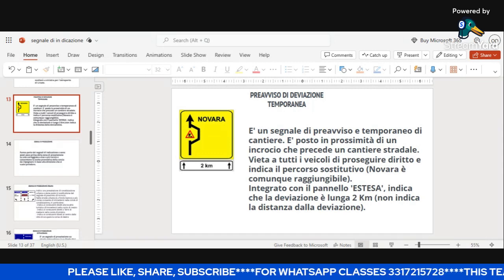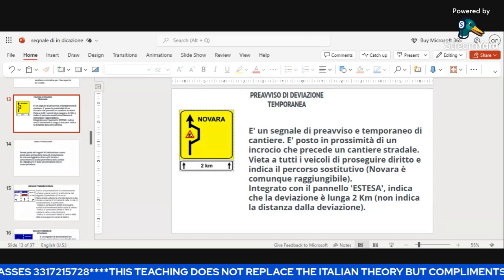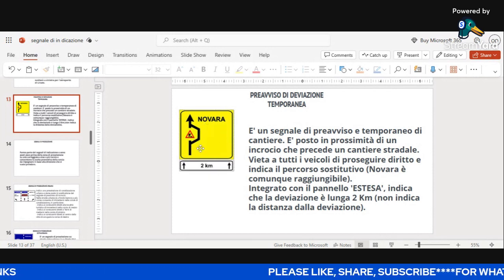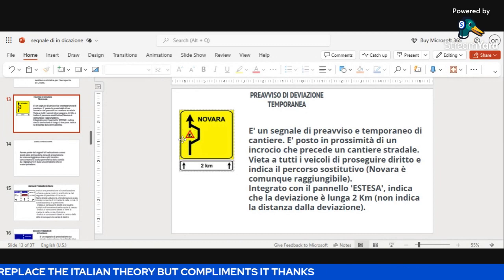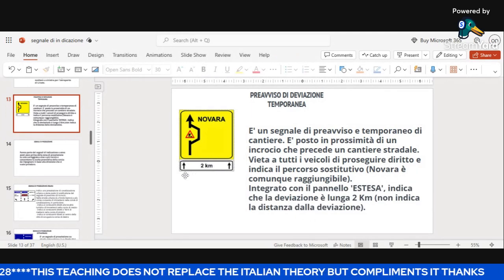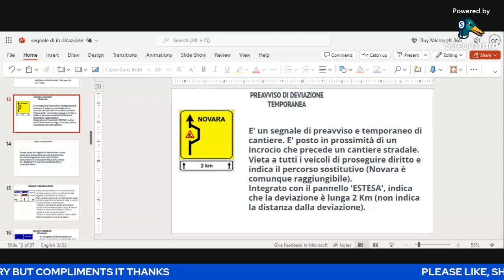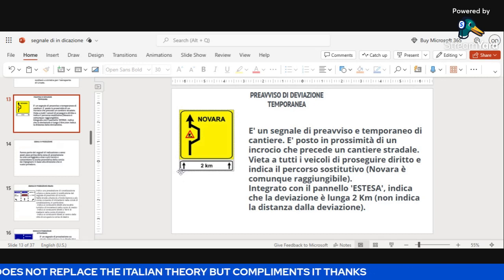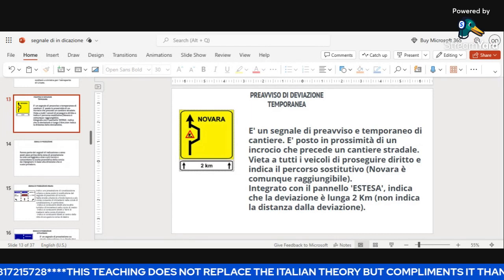PREAVVISO DI DEVIAZIONE TEMPORANEA​